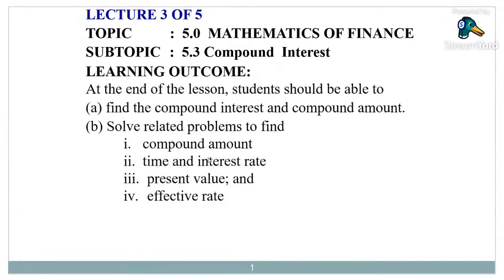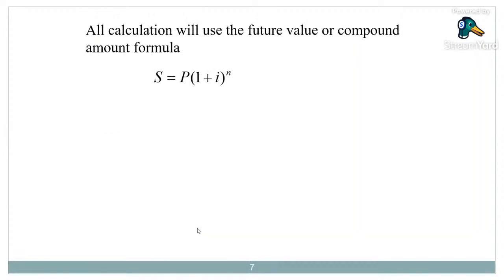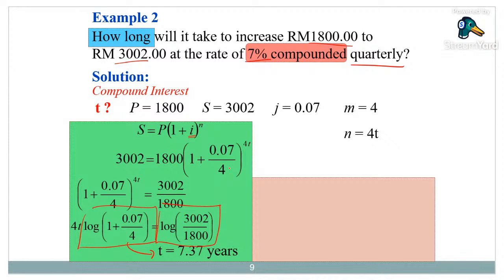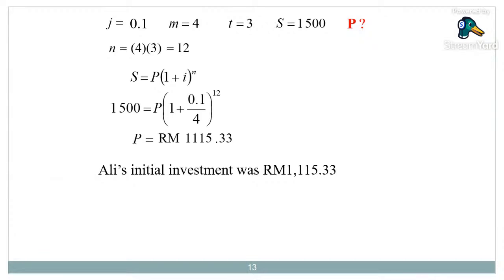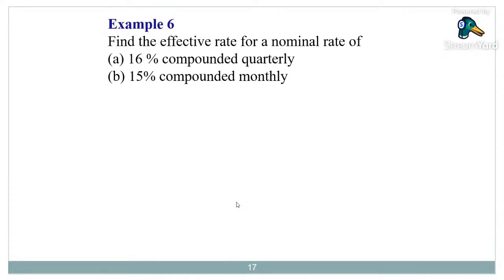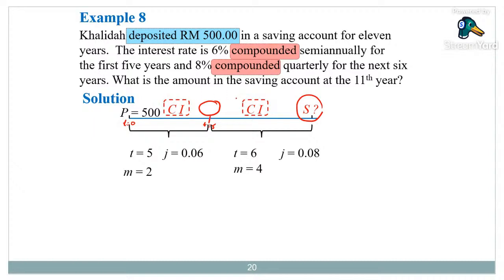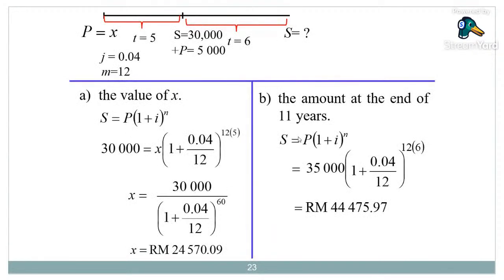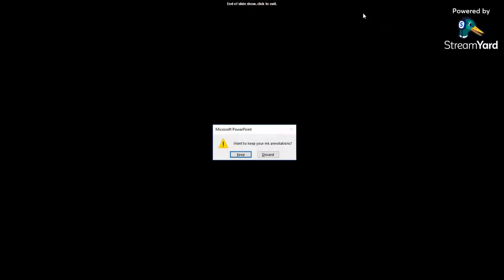AM025 Topic 5 Lecture 3